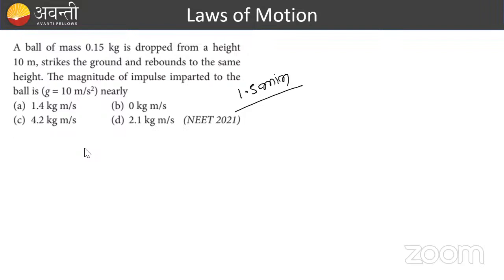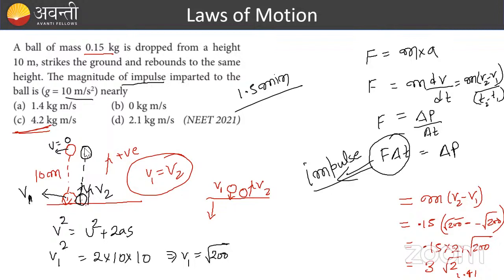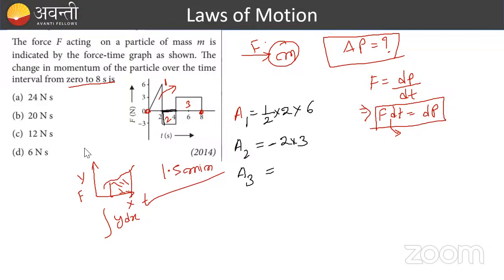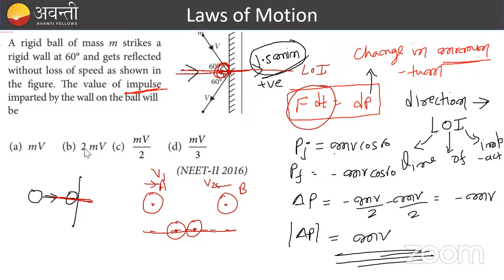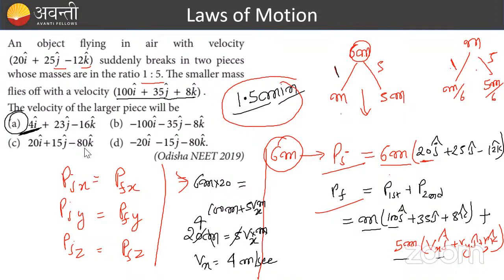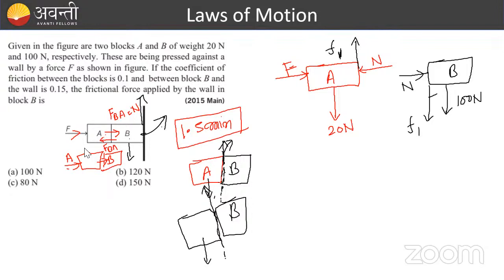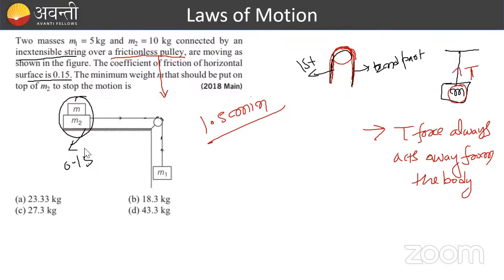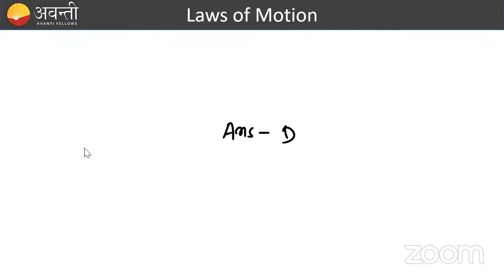Question Discussion | Laws of Motion | Lecture 1